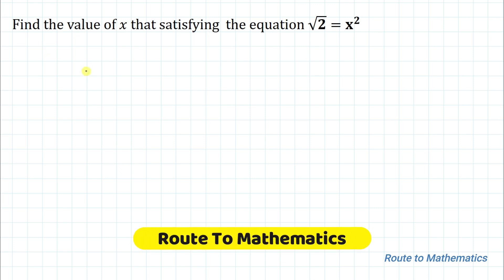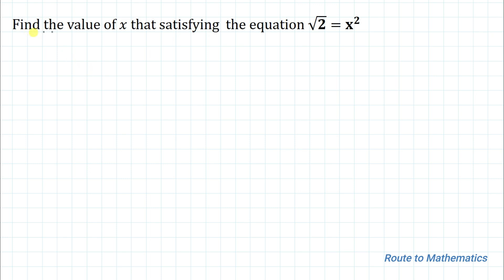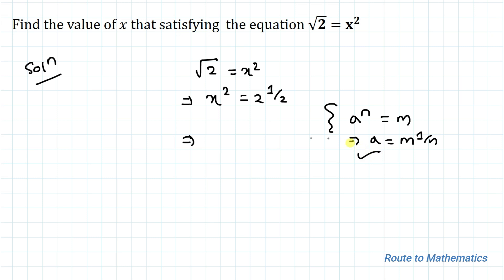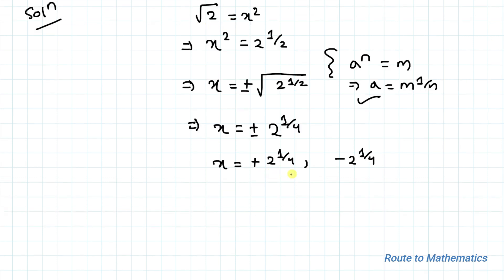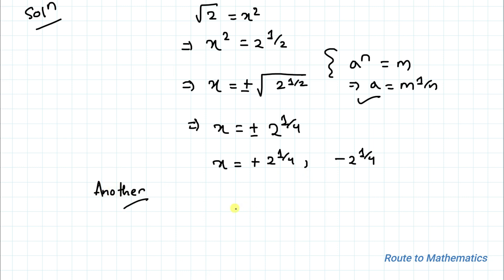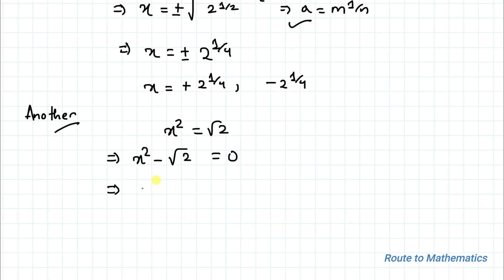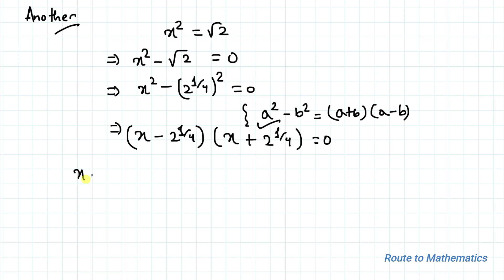How Do You Find The Values of x | Equation Solving | Basics Algebra